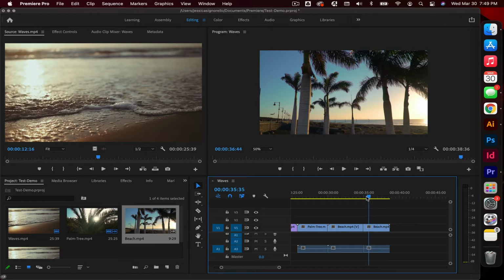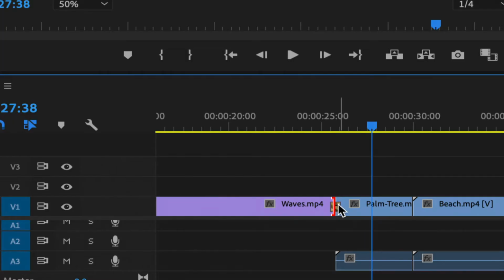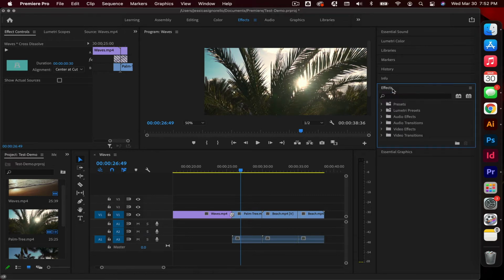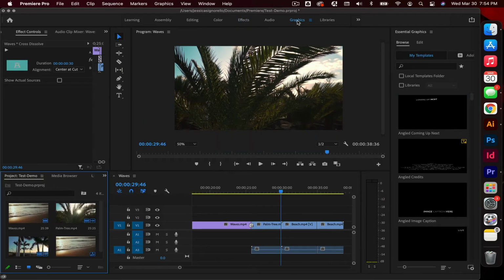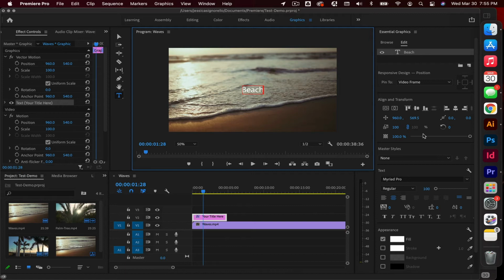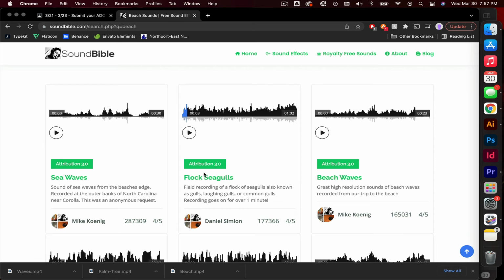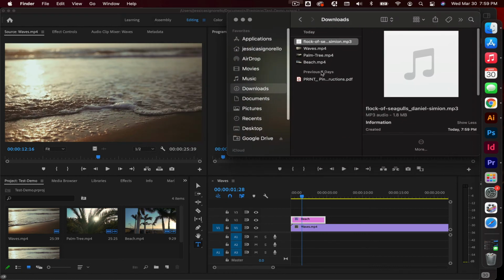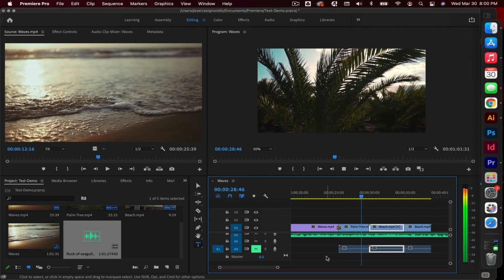Transitions, Graphics & Sound Effects - Adobe Premiere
Transitions, Graphics & Sound Effects